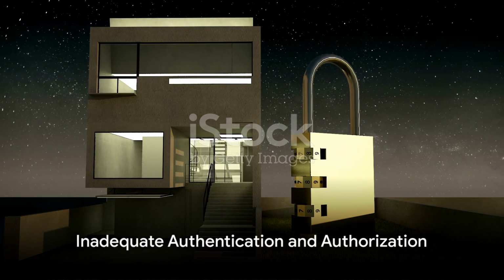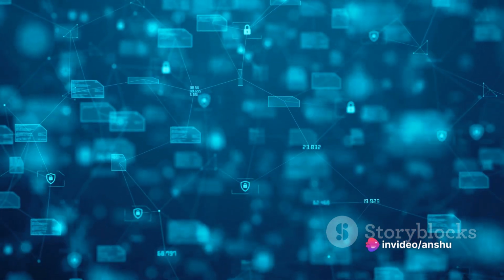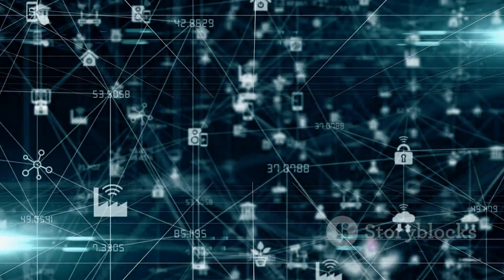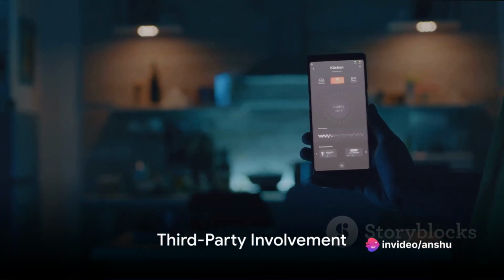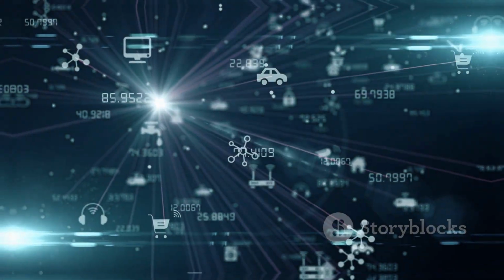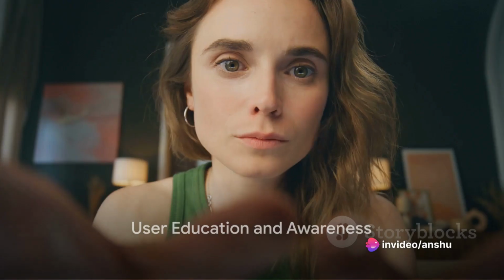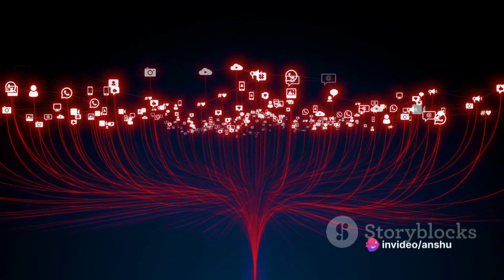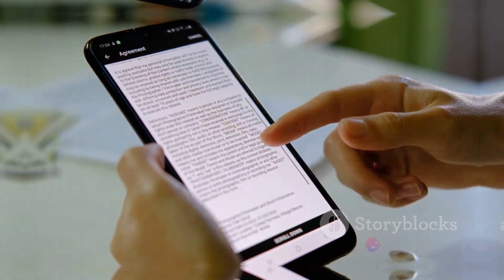Internet of things